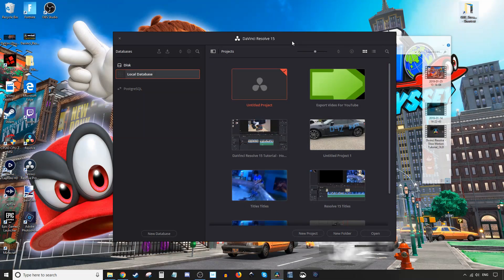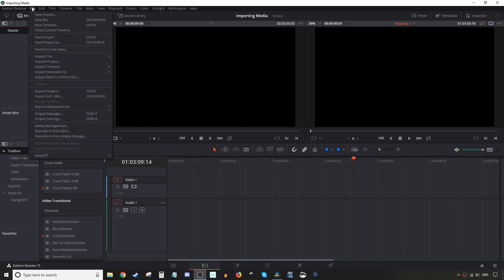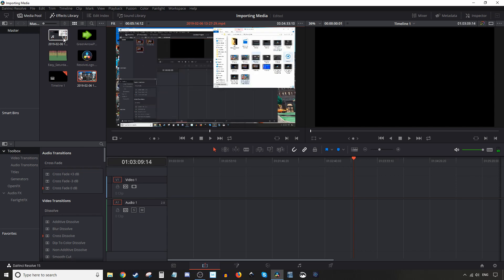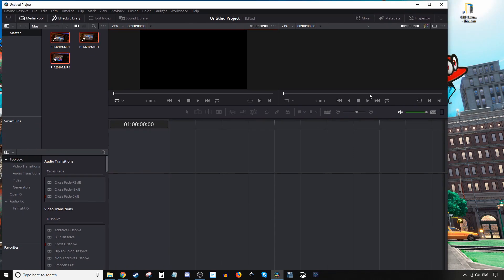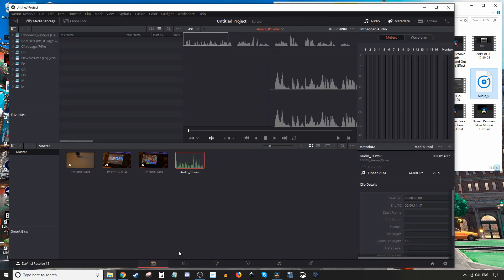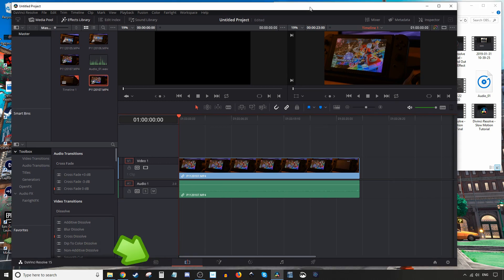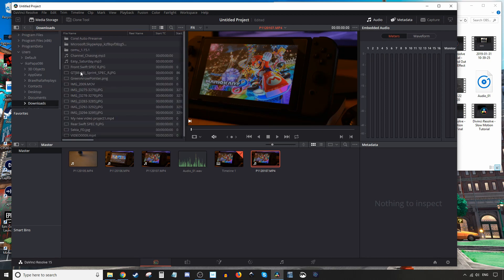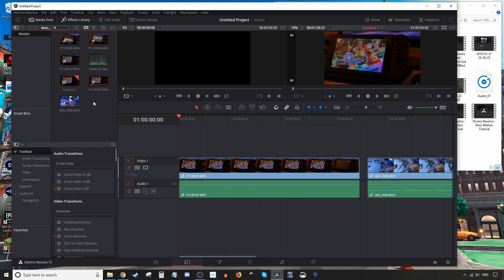DaVinci Resolve 15 Tutorial - Importing Media How To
For Editing OBS Files in DaVinci Resolve... Try This . No guarantee but it should help you.

In this Blackmagic DaVinci Resolve 15 Tutorial, I show you how to import media (video, pictures/photos, audio/music) into your video project.  There are multiple was to do this, so pick the one that you are most comfortable with.

ET